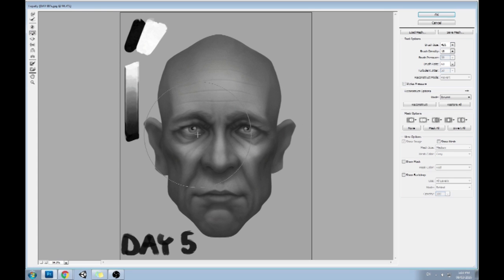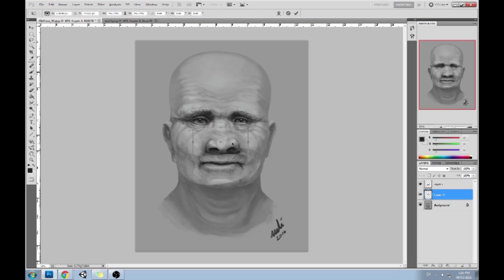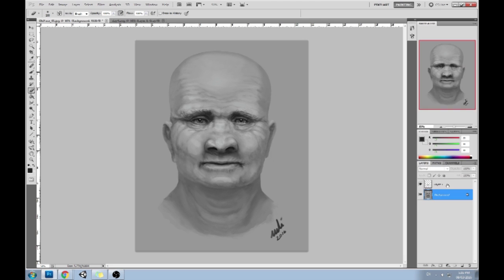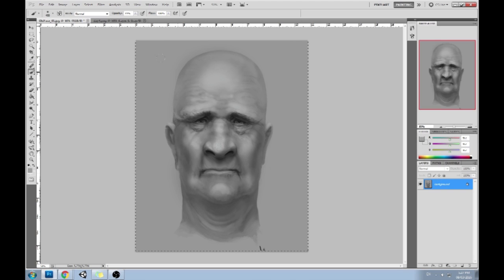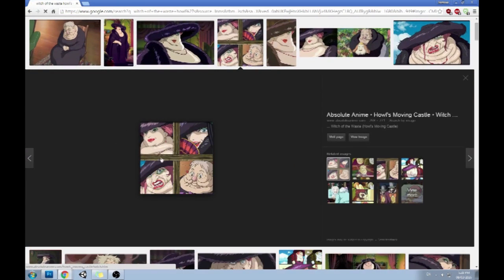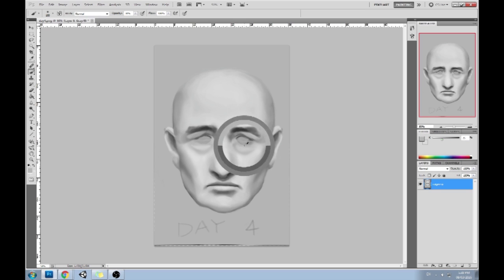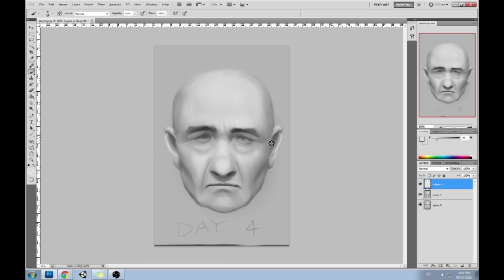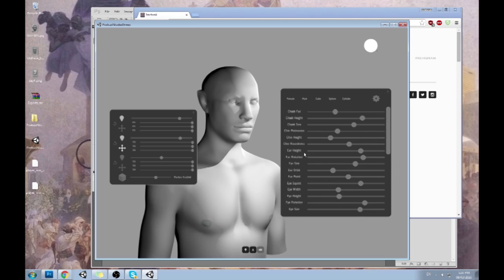Critique Hour - How to Draw Aged Faces!